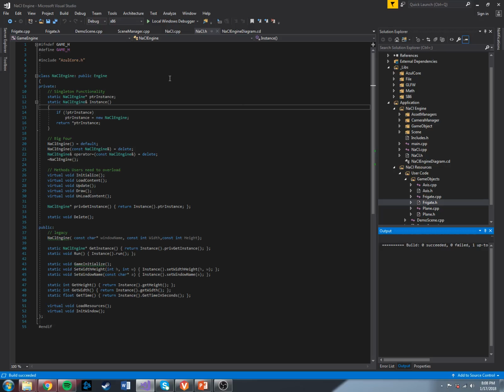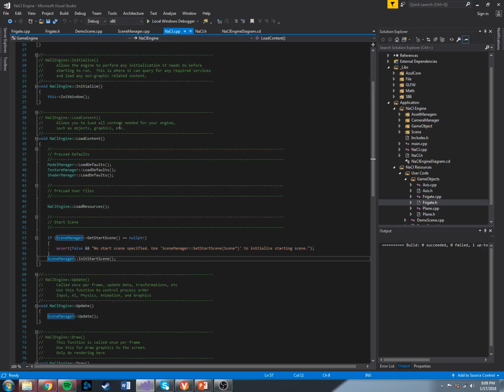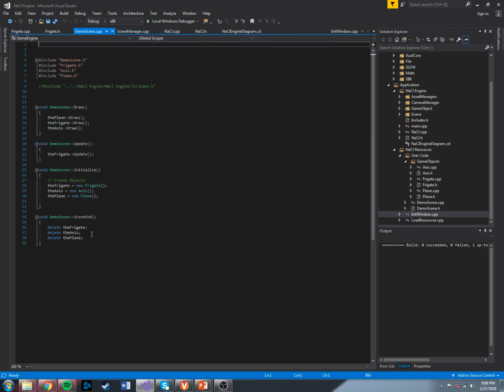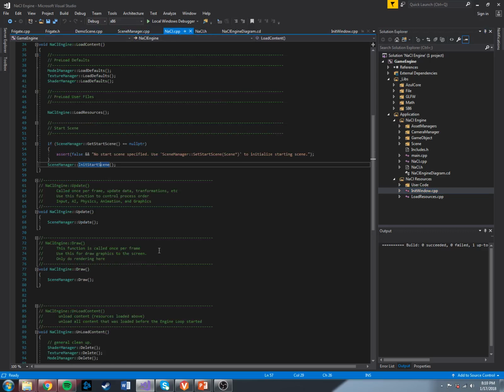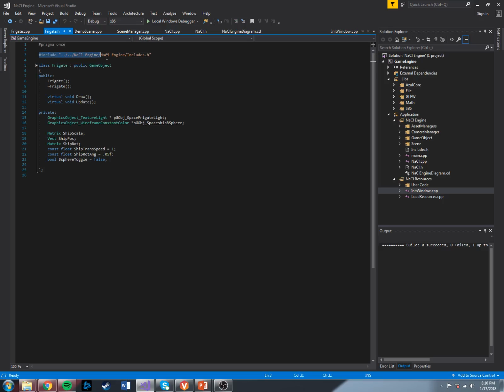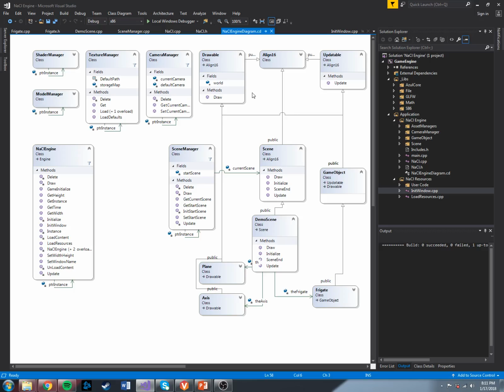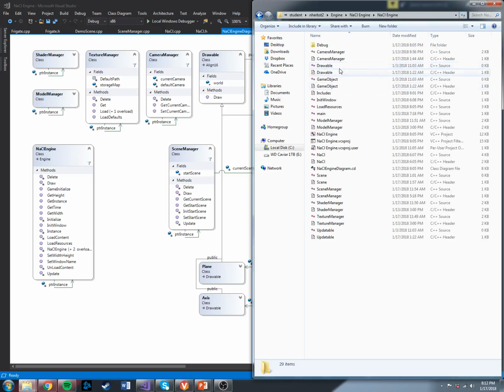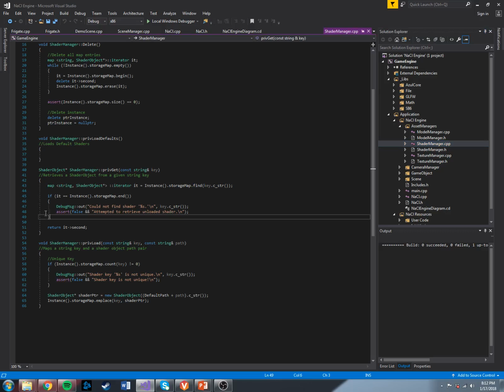GAM 374 Sprint 2